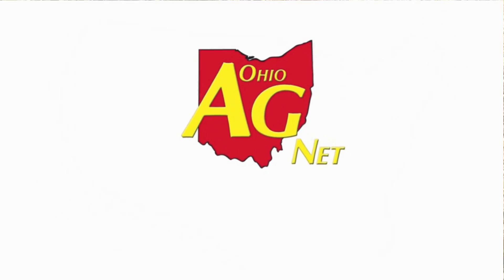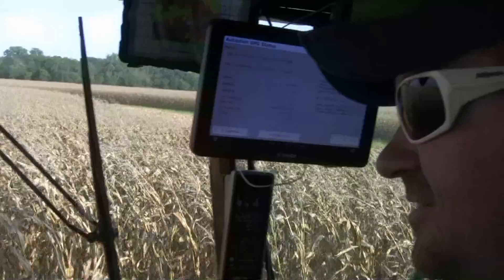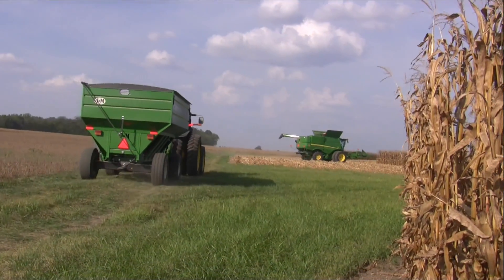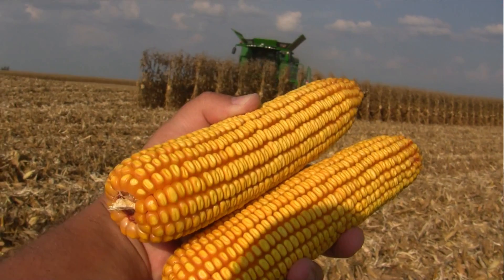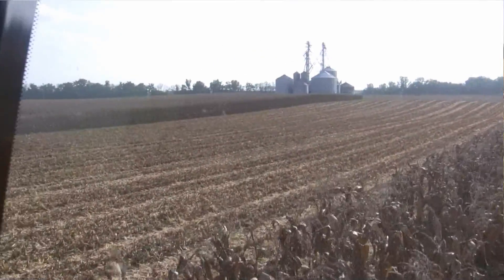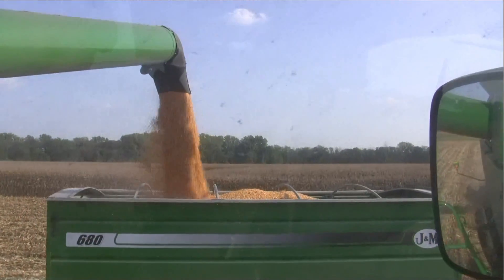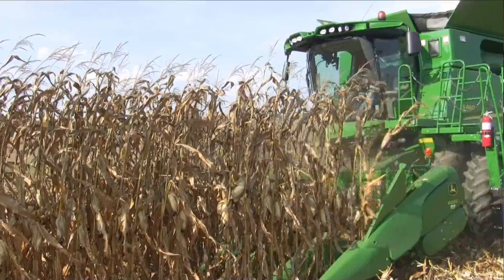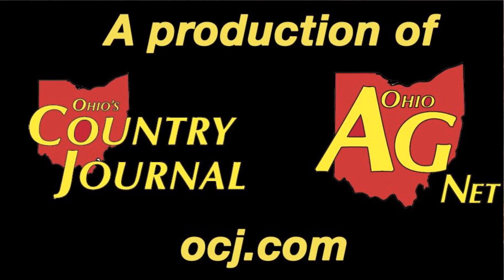Cab Cam - Farm Science Review 2015 Corn Harvest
On September 8th, Nate Douridas and the Farm Science Review crew began the 2015 corn harvest. The Ohio Ag Net's Ty Higgins got a glimpse of the first field Douridas opened up and talked about the yield and moisture to start harvest and about what to expect at this year's Farm Science Review, September 22nd through 24th at The Molly Caren Ag Center in London, Ohio.